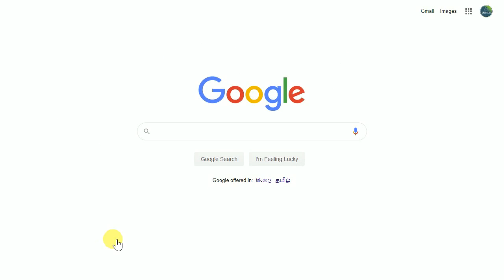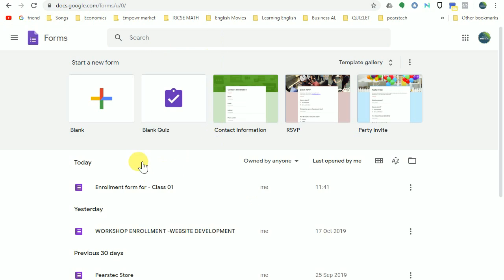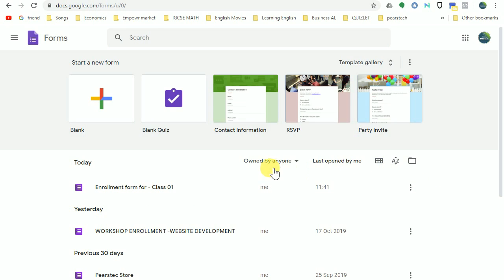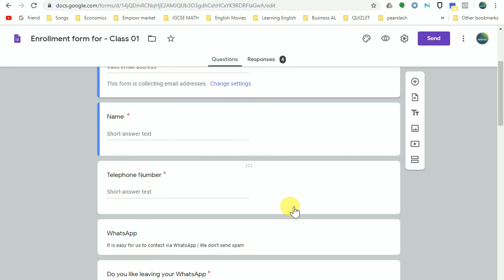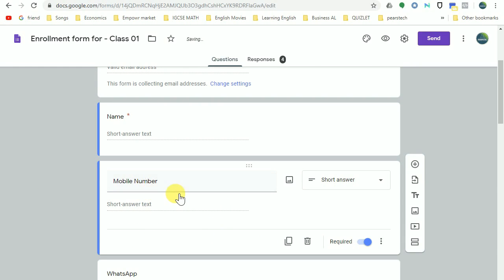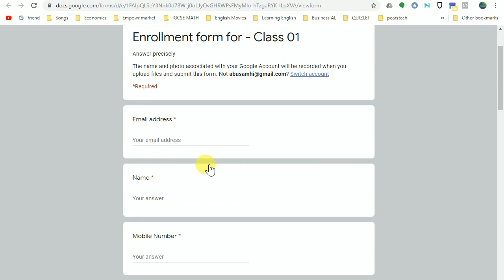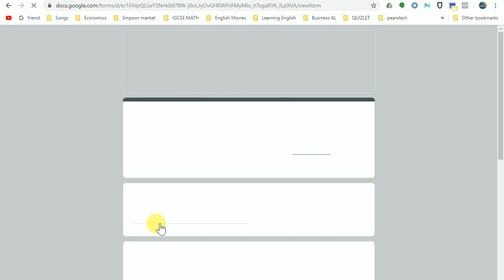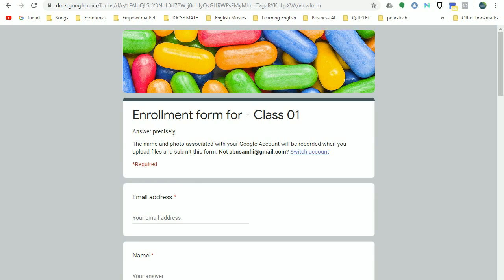How to edit a Google from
CLASSROOM MANAGEMENT
How to create a smart classroom?

You will learn in following
How to open an google form to edit again in the browser
How to choose the field to edit in google form
How to change the type of the field in google form

You also can get this lesson free on our facebook group
which is

For training bookings
One to one
Online
Leave a message below